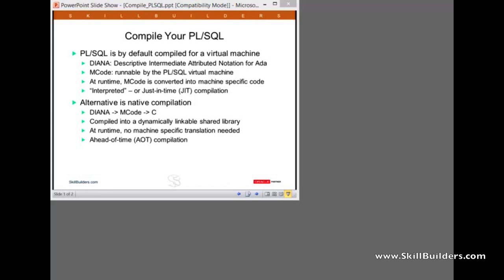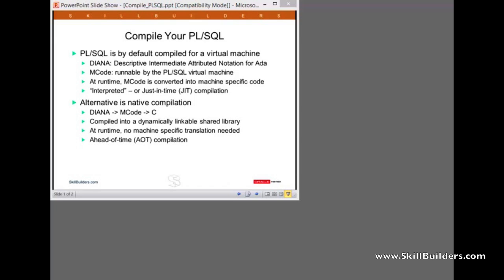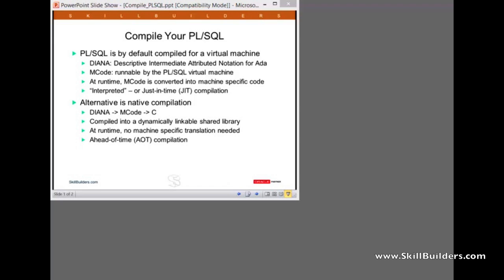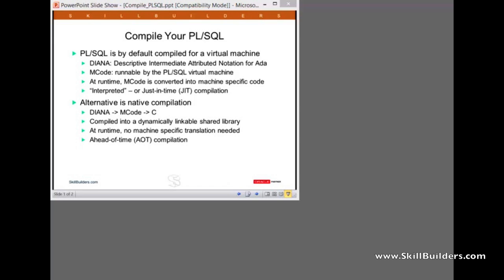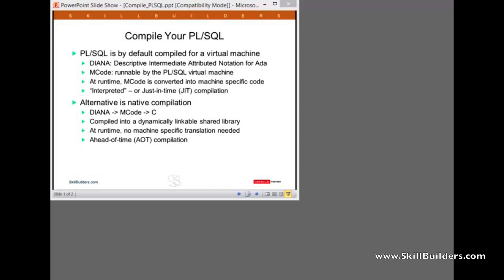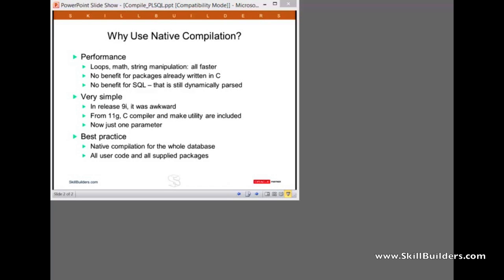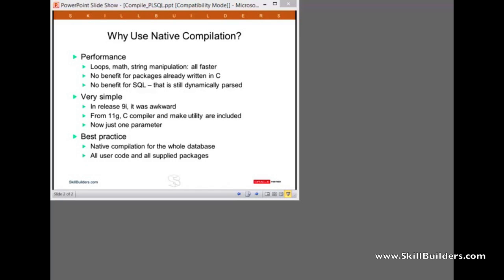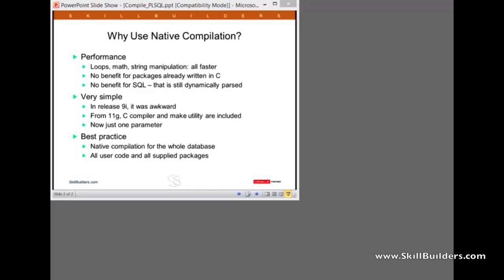How & Why to use Oracle PL/SQL Native Compilation - Introduction Part 1 of 2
Learn how and why to use PL/SQL Native Compilation.
A free video tutorial from SkillBuilders and Oracle Certified Master DBA John Watson.